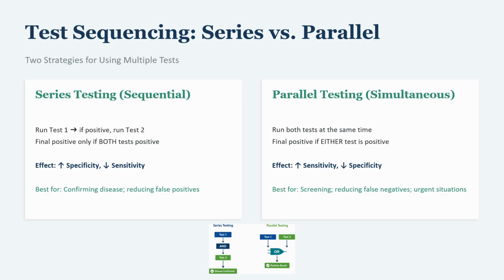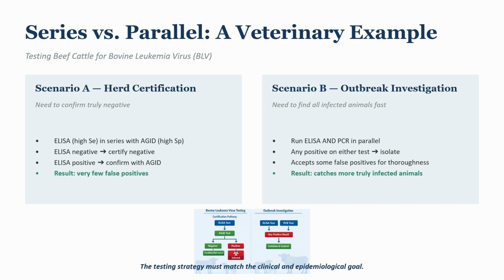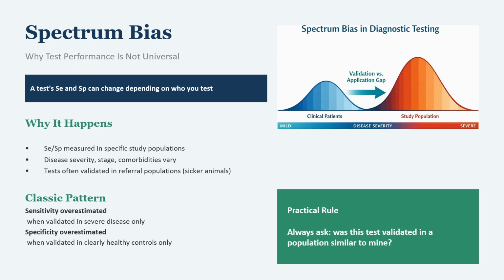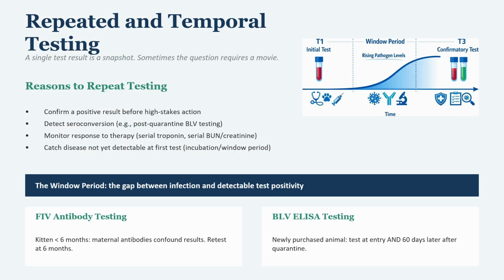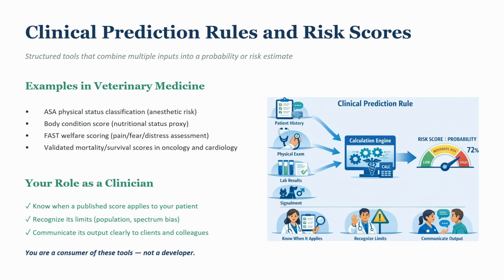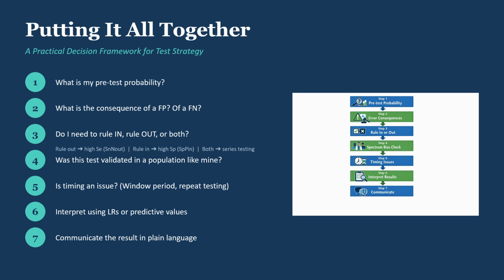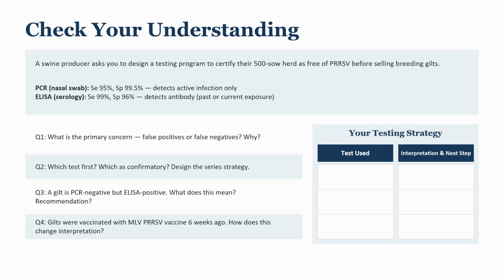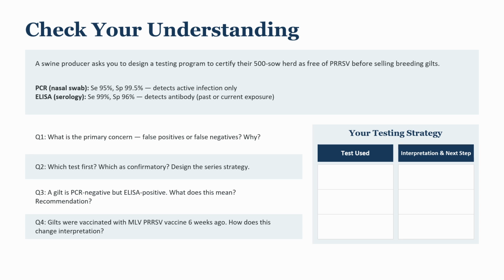Testing Smarter: Sequences, Spectrum Bias, and the Cost of Getting It Wrong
How do you decide which diagnostic test to run — and in what order? This mini-talk covers series vs. parallel testing strategies, spectrum bias, the real-world costs of false positives and false negatives, and clinical prediction rules. Using veterinary examples like BLV herd certification and PRRSV screening, we walk through a practical seven-step decision framework for smarter test interpretation.

Part of the Veterinary Epidemiology Mini-Talk Series. @VeterinaryEpidemiology